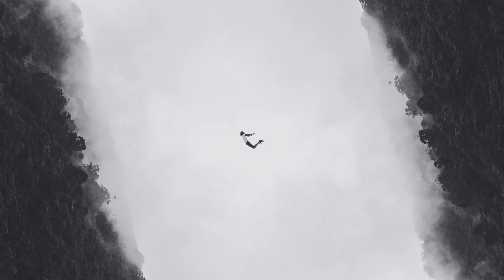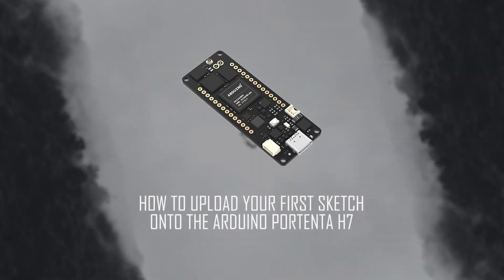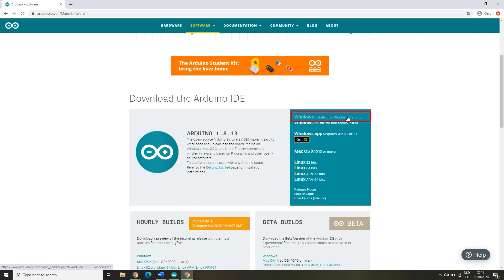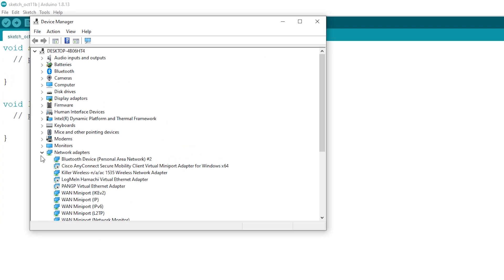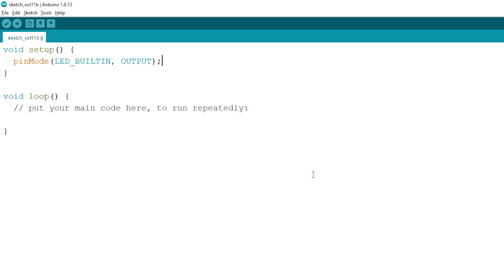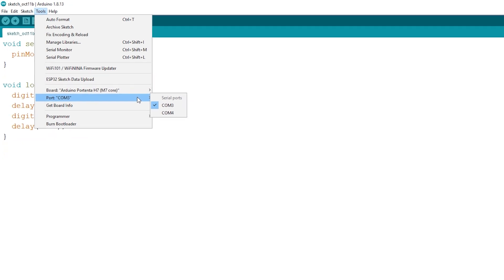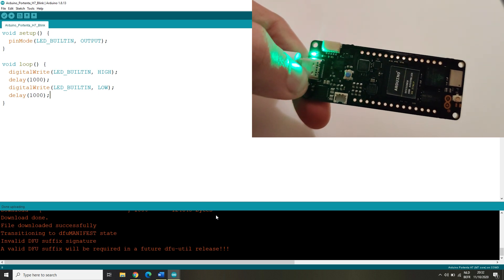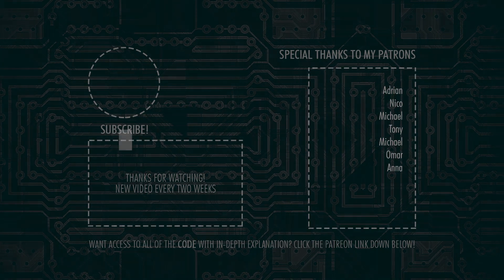Arduino Portenta H7 How to upload your first sketch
The Arduino Portenta H7 is Arduino's latest board with all the newest features, in this video we will take a closer look on how to upload your first sketch onto the Arduino Portenta H7

Video icons:
Background photo by Henry & Co. from Pexels